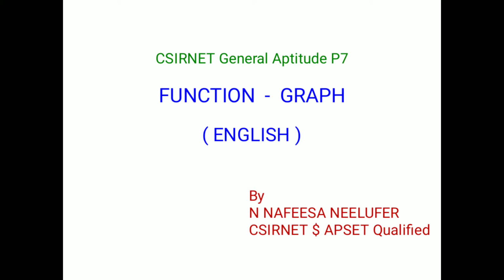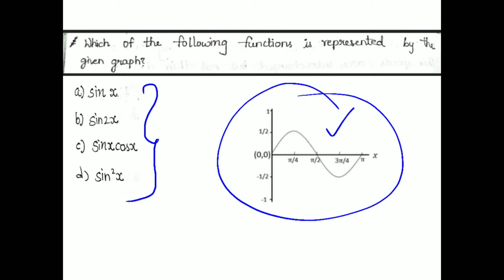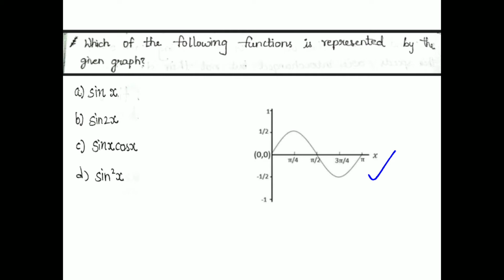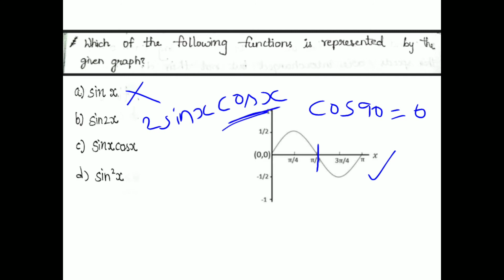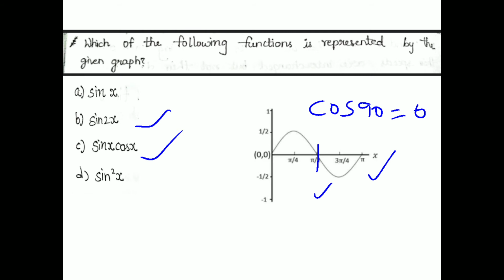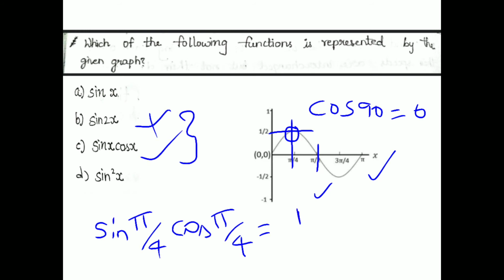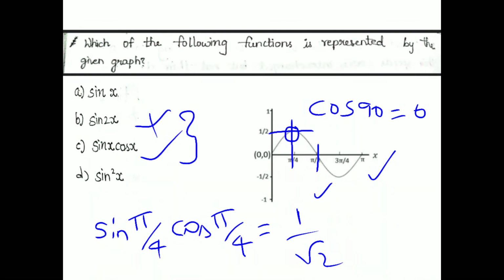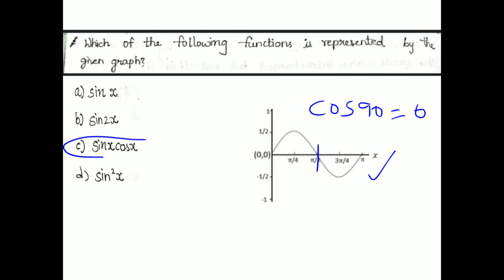CSIRNET General Aptitude P7 | Finding function from the graph | NNN